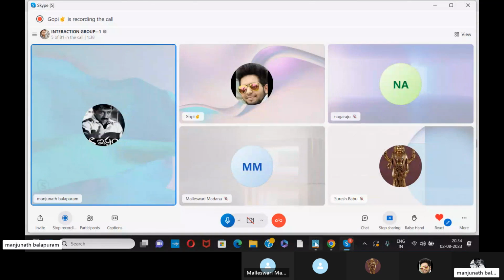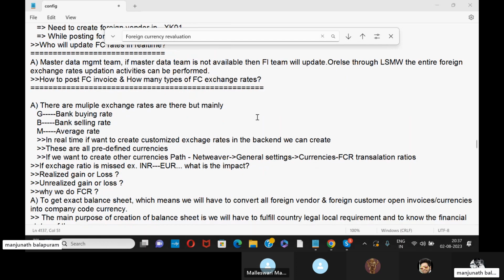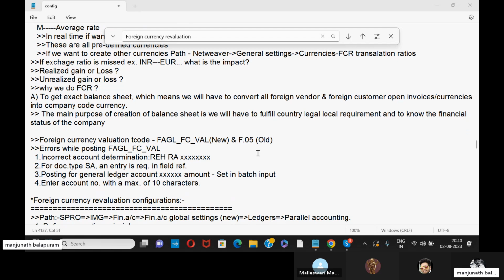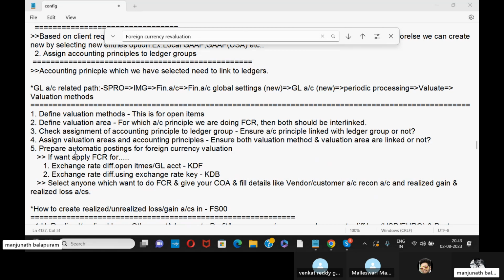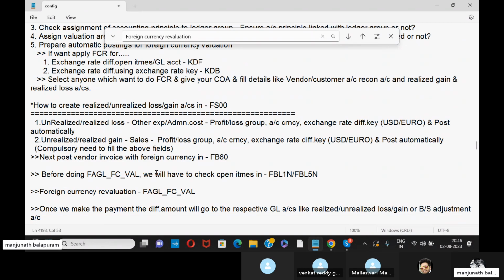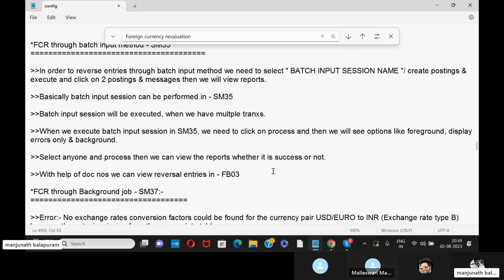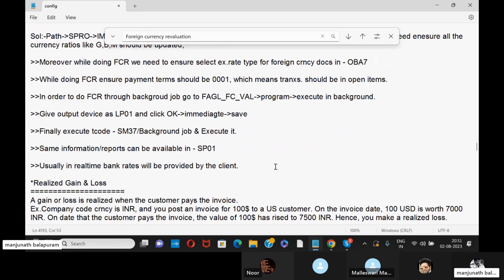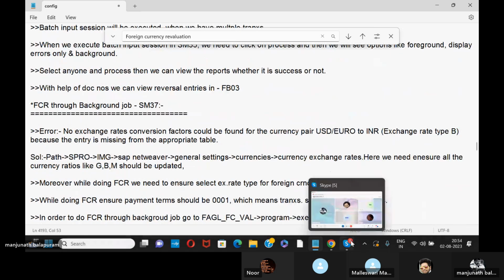Real time Foreign Currency Revaluation student presentation/Foreign Currency Revaluation in sap Fico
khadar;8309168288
sap fico
sap classes
sap & erp in telugu|sap fi tutorial
sap
sap fico video tutorials
sapintelugu
online sap fico
sap s4hana
sapficotelugu
telugu sap fico
ficointelugu